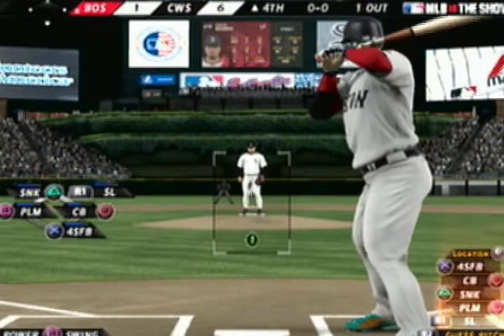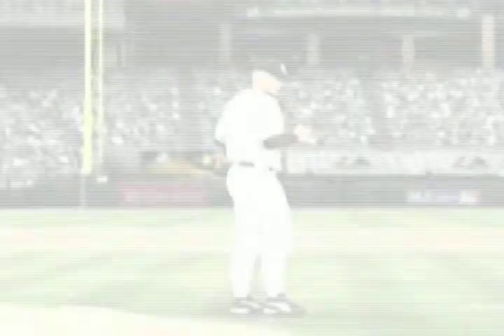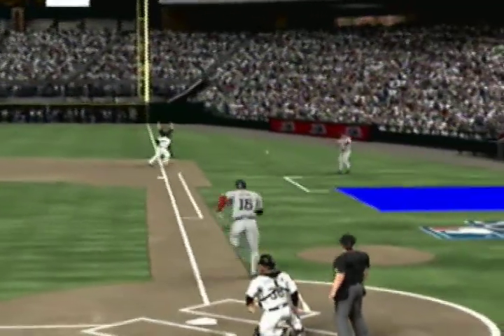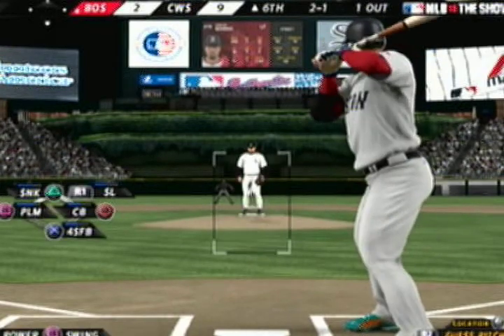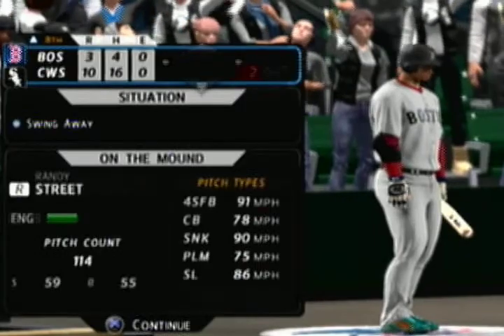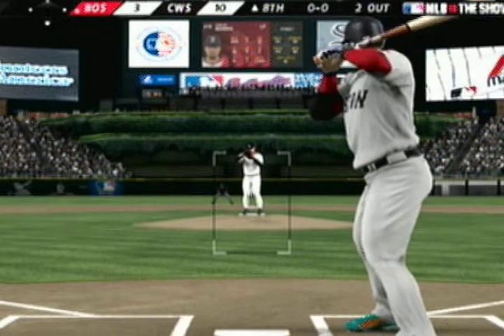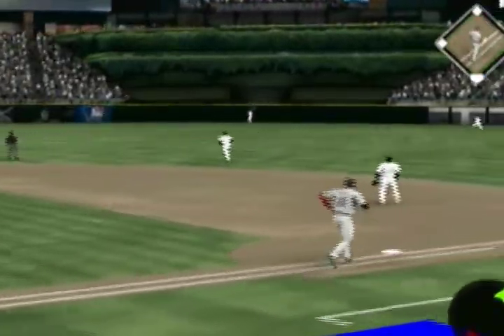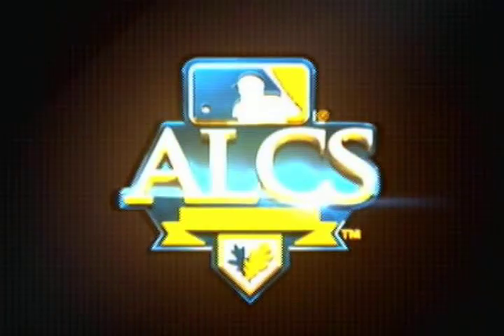2020 ALCS Game 4 against the White Sox - Lose 4-10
2-4 with a single and a homerun and 1 RBI